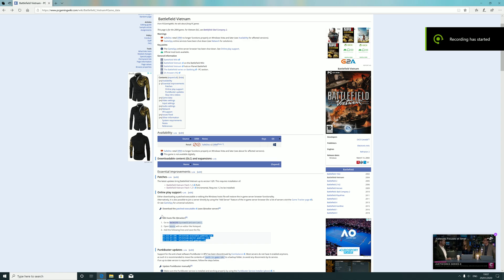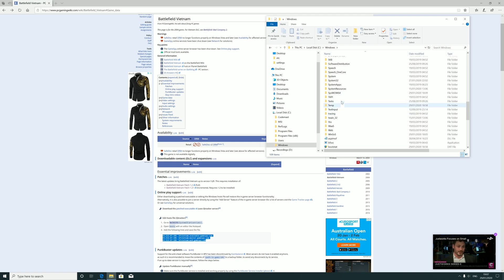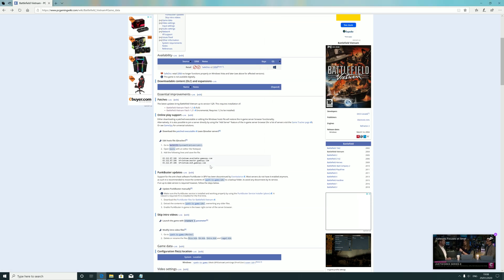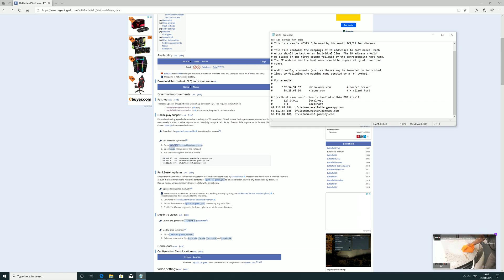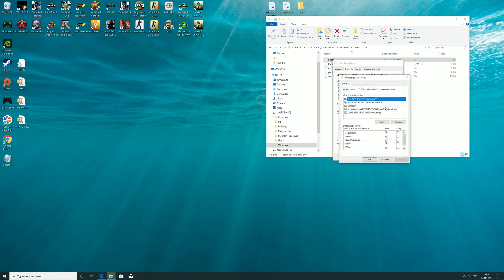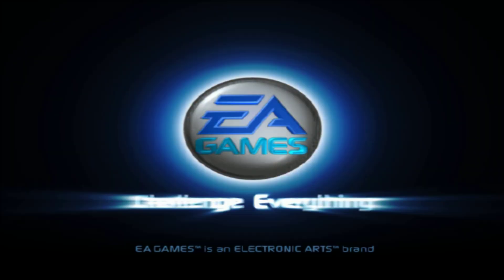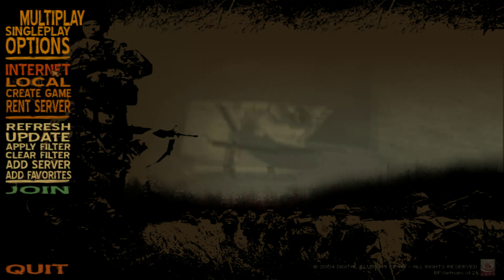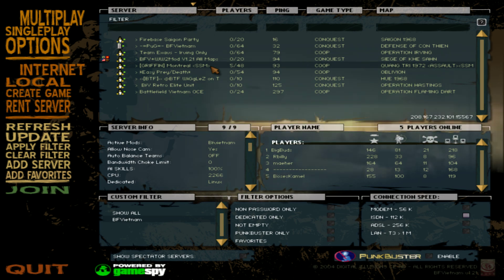How To Play Battlefield Vietnam Online In 2020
**NOTE** You need a legit purchased version of Battlefield Vietnam for this to work**

Step 1:-
Locate the 'Hosts' file which can be found in the following path.

Step 2:-
Go to
This PC - Local Disk (C:) - Windows - System 32 - Drivers - etc

Step 3:-
Click the 'Hosts' file, and open in  Notepad

Step 4:-
Add the following lines after the last line of text

Step 5:-
Save this file

Step 6:-
If unable to save because you do no have permission to do so, then 'right click' on the 'Hosts' file, click 'Properties' then click 'Security'. Then you need to click on which user name you are and click 'Edit' and click 'Allow' for all permissions and then click save and ok